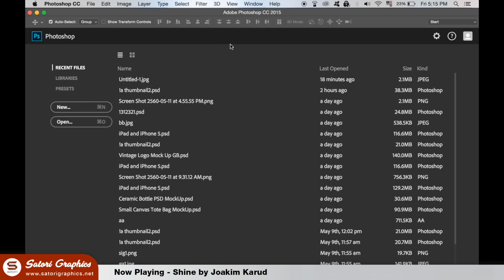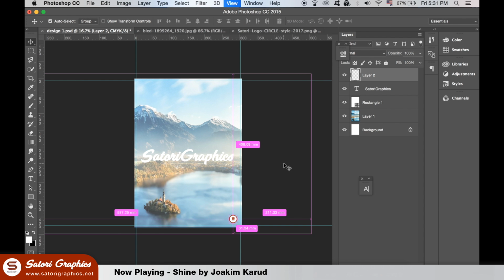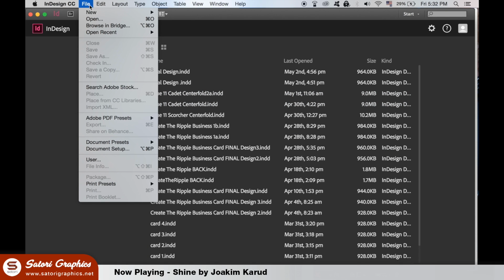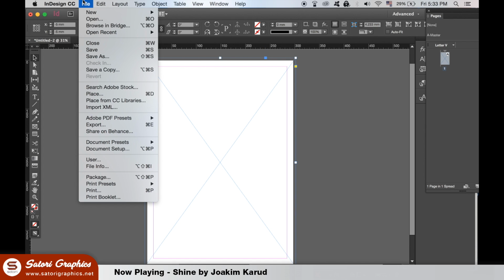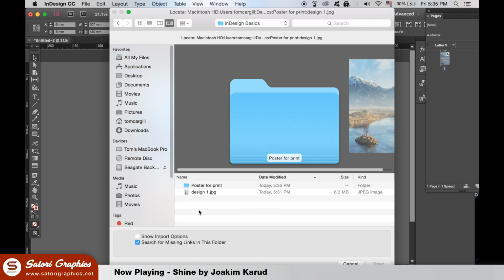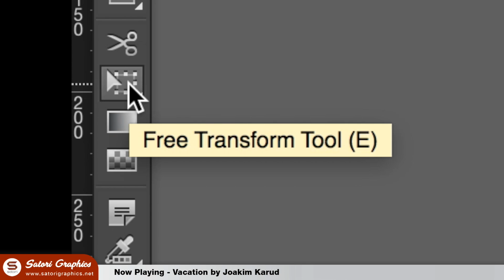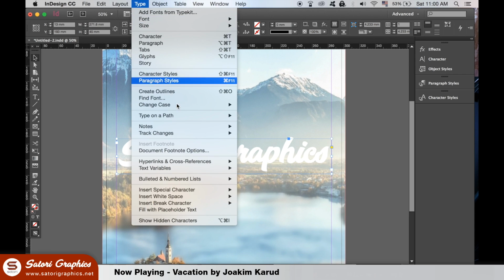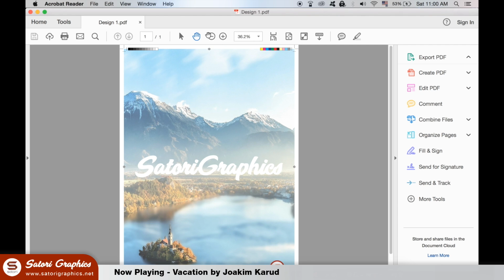INDESIGN BASICS Ep1 - How To Make A Poster Using InDesign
Welcome back everybody, today InDesign basics which is going to be a series with 1 upload per week, and the first episode is how to make a poster using InDesign. This tutorial is perfect for people starting out and who are beginners with Adobe InDesign, and will covers the basics and essentials for making and designing a poster for print, using InDesign. So lets jump into the first episode of InDesign basics, with a tutorial on how to make a poster using InDesign!

▶▶ 500 Designs That Matter - The Book

I walk you through the process of setting up a poster design for print, within Adobe InDesign that can be easily understood by a beginner.

I do suggest that you use Photoshop for designing the actual artwork of your poster design, and then move that over to inDesign which is where you will then add the text and logos to your poster.

Then I show you how to export your poster for print in InDesign. So after watching this InDesign tutorial for beginners, I hope you are totally clear on how to export a poster for print using Adobe InDesign :)

If you found the first episode of InDesign basics on how to make a poster using InDesign enjoyable, let me know in the comments section and drop a like on your way out.